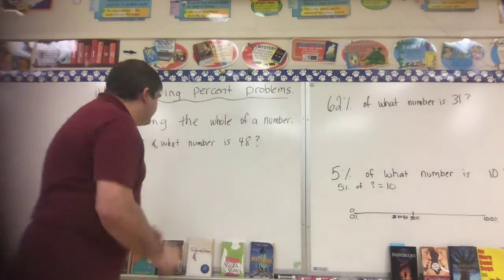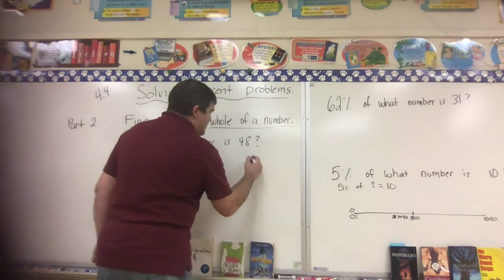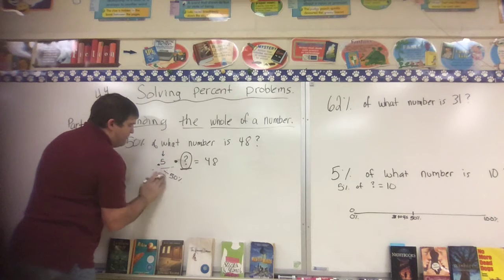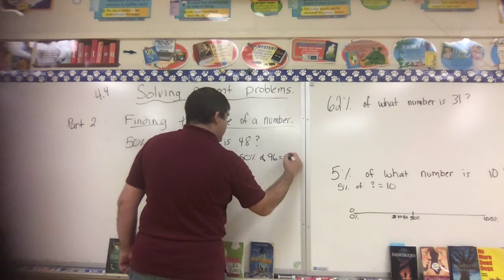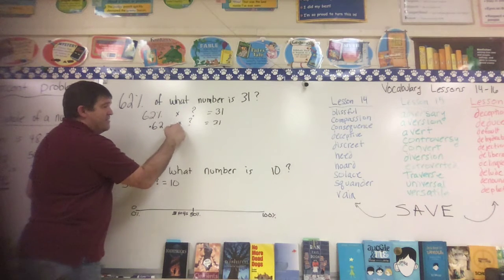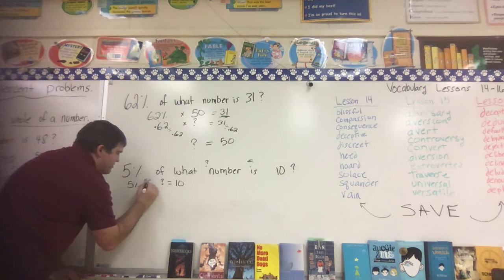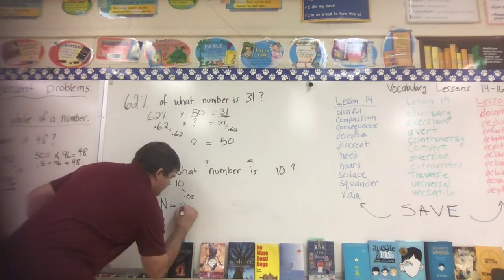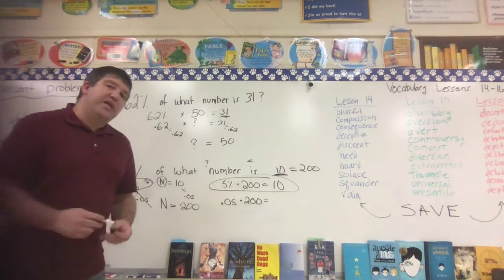Big idea 4.4 part 2